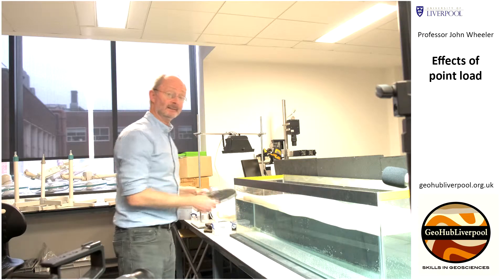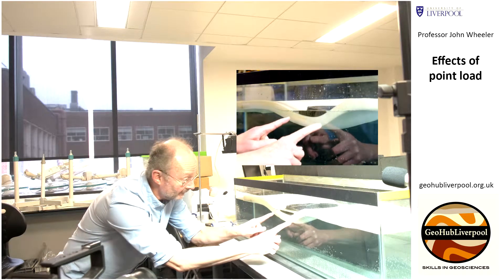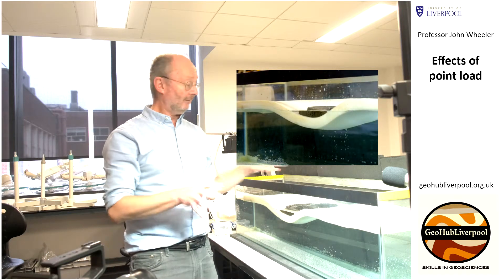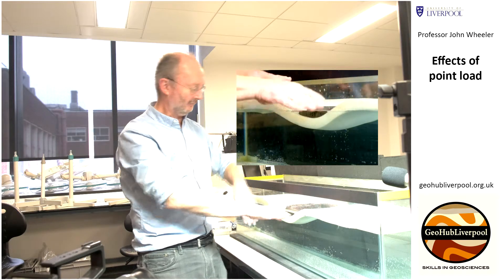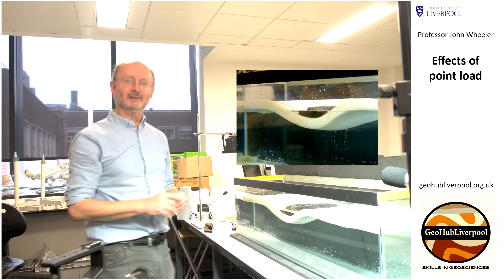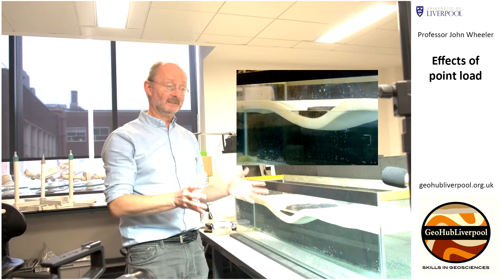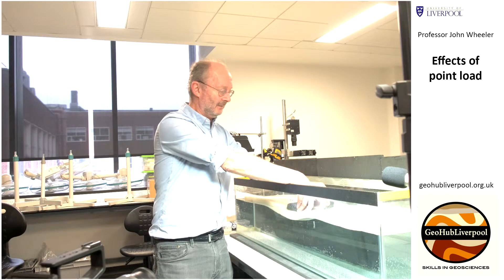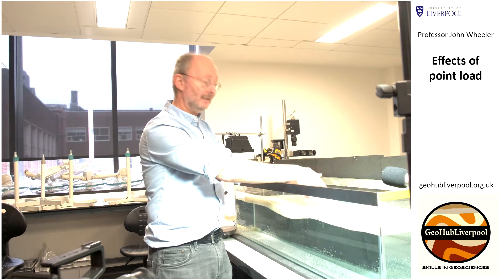Plate Tectonics - effects of a point load on lithospheric flexure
Professor John Wheeler from the University of Liverpool talks about the effect of a point load and flexure of a lithospheric plate using an analogue model. He also explains the results of isostatic rebound after the melting of ice sheets in the UK.